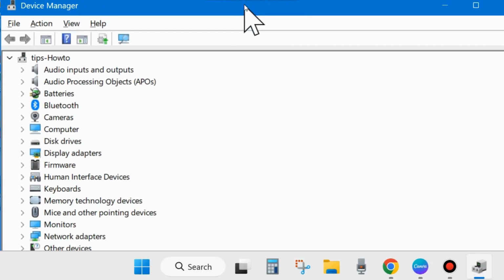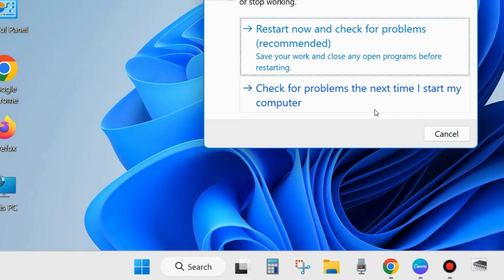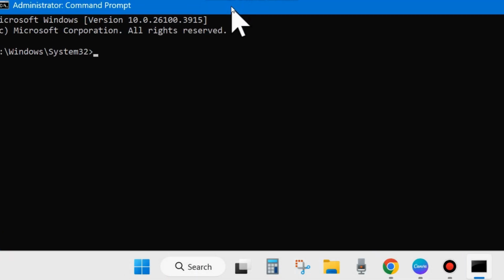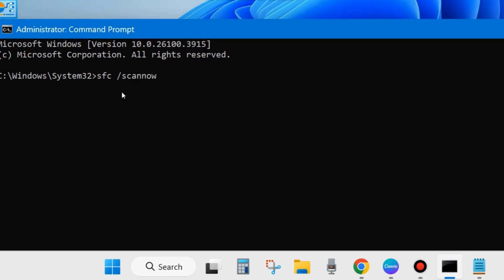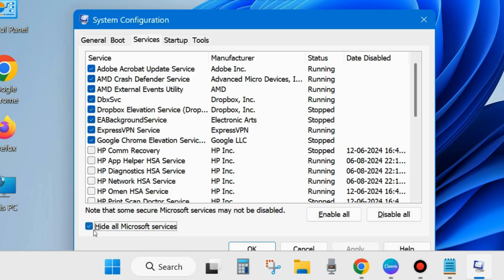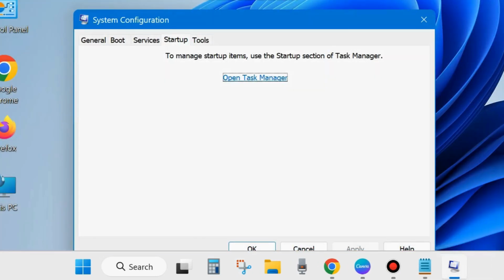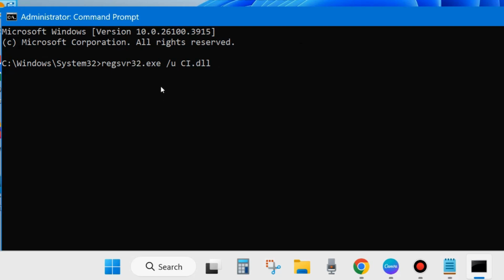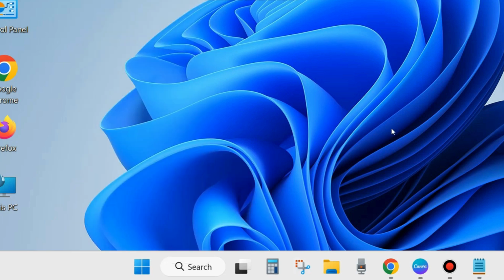ci.dll Blue screen Error on Windows 11 / 10 Fixed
How to Fix ci.dll Blue screen Error on Windows 11 / 10

regsvr32.exe /u CI.dll

regsvr32.exe CI.dll